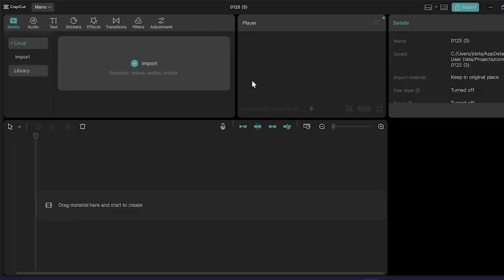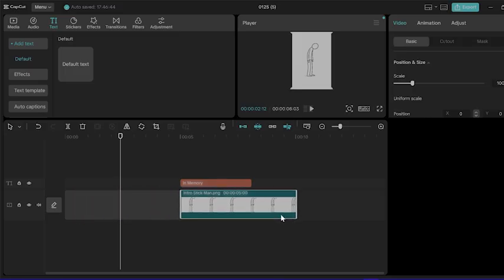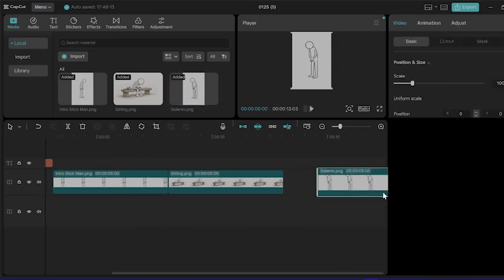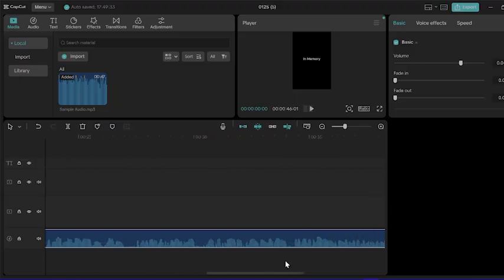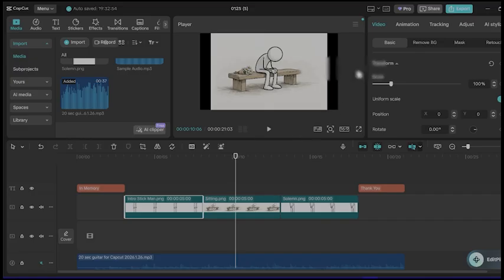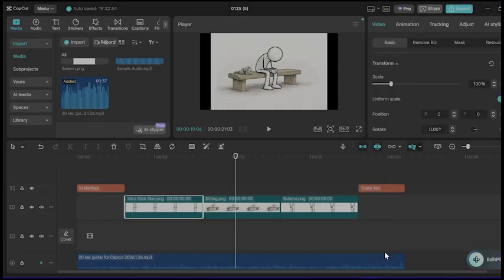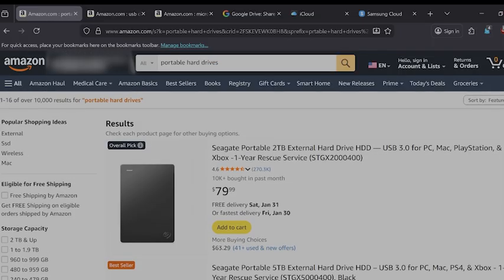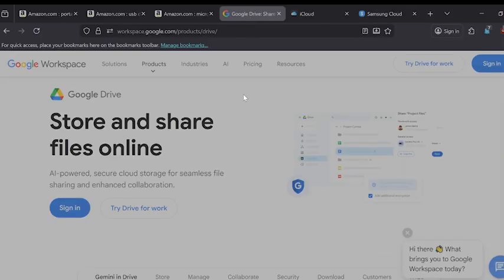Keep ’Em Running | Making a Memorial Slideshow with Care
This video came from helping a close friend put together a memorial slideshow for his brother.
There wasn’t much money involved — just photos from many different years, simple tools, and the need to honor a life with care.

In this video, I walk through:

- how to build a respectful memorial slideshow
- how to handle photos with different sizes and aspect ratios
- simple data storage and backup considerations
- free and low-cost software options (including phone-based tools)
- affordable ways to get good results without expensive equipment
- Examples use placeholder images, no real photos were shown out of respect.

Keep ’Em Running isn’t just about equipment. Sometimes it’s the people.